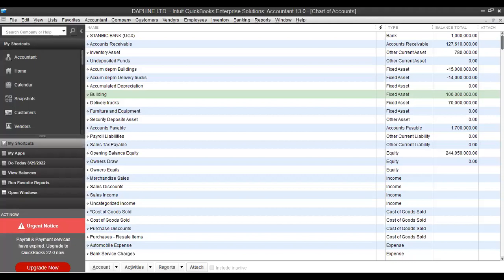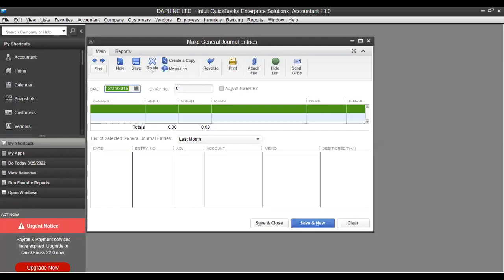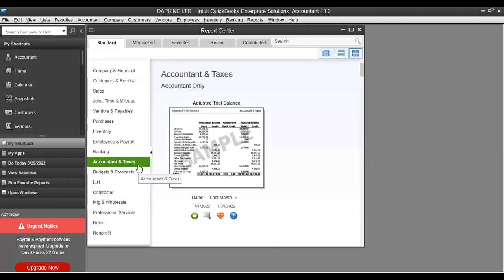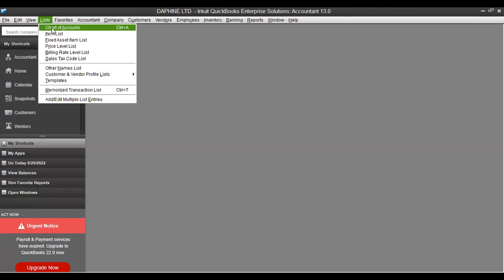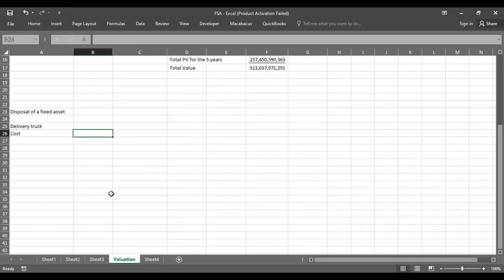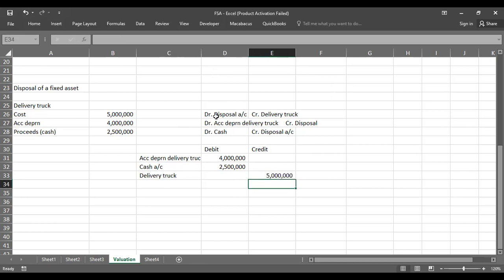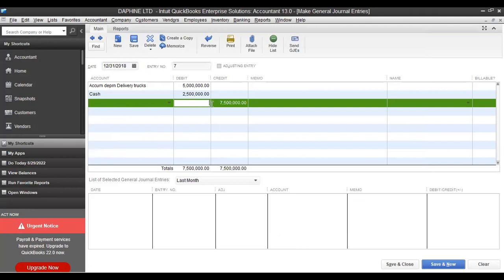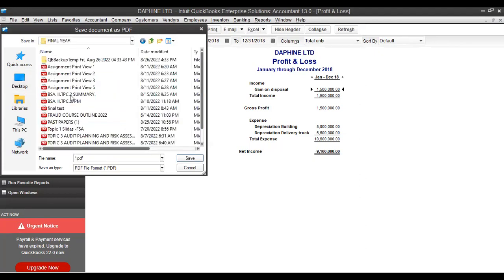Computerised Accounting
Depreciation continuation.